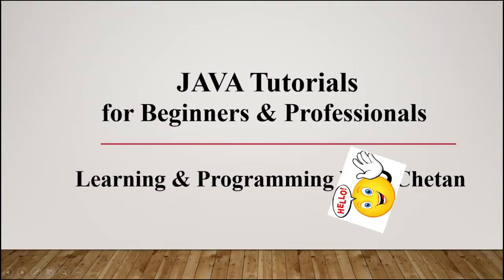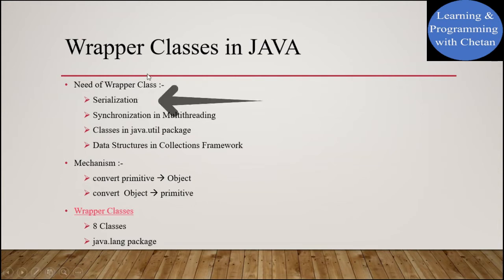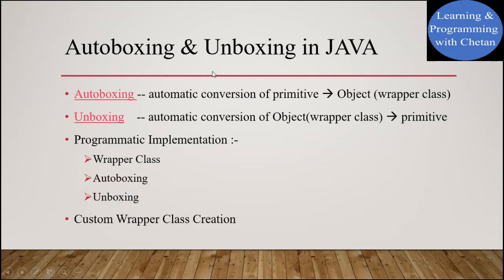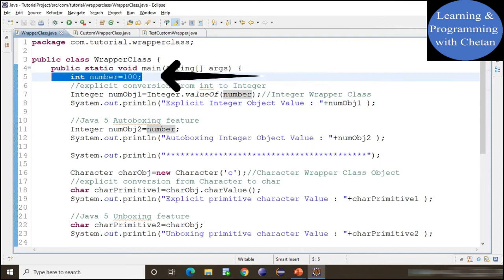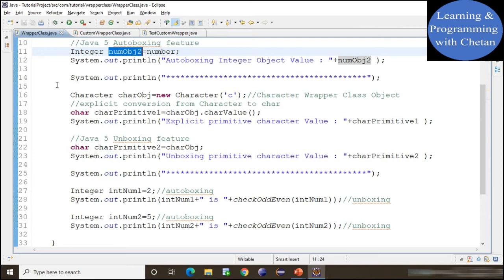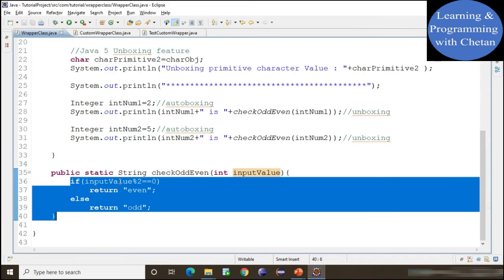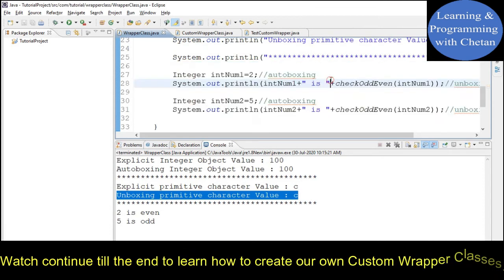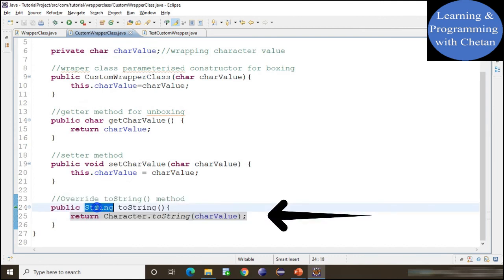Wrapper Classes in Java Tutorial | Java Autoboxing and Unboxing | Custom Wrapper Class in Java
By watching this tutorial you can learn about Wrapper Classes in Java in detail by the help of real life examples and programs.

# Java Wrapper Classes Tutorial
# Java Autoboxing & Unboxing Tutorial
# Custom Wrapper Classes in Java
# How to create your own custom Wrapper Class in Java
# Need of Wrapper Classes in Java
# Mechanism of Wrapper classes in Java
# Working of Wrapper Classes in Java
# java.lang package in Java
#  Java 5 Features
# Autoboxing in Java
# Unboxing in Java
# Programmatic implementation of Wrapper Classes in Java
# Programmatic implementation of Autoboxing in Java
# Programmatic implementation of Unboxing in Java
# Custom Wrapper Class Creation in Java
# How to convert primitive datatypes into objects in Java
# How to convert objects into primitive datatypes in Java
# Wrapper Class in Java
# Wrapper Class in Java by Chetan
# Java Wrapper Classes
# Java Wrapper Classes Interview Questions
# Java Wrapper Class example program
# Java Wrapper type
# Autoboxing and unboxing in Java
# Autoboxing and unboxing in Java by Chetan
# Autoboxing and unboxing
# Autoboxing and auto unboxing in Java
# Autoboxing and unboxing example
# Autoboxing and widening in Java
# Autoboxing and unboxing in wrapper class
# Autoboxing and unboxing in Java with example
# Custom wrappers in Java
# Core java wrapper classes
# Objectives of wrapper classes
# What is wrapper classes in Java - Explanation with example
# How to use wrapper classes in Java
# What is Autoboxing and unboxing in Java
# Autoboxing vs unboxing with program example
# What is Autoboxing and Autounboxing
# Boxing Unboxing in Java
# Wrapper Classes and Concept of Autoboxing and unboxing in Java
# Autoboxing and unboxing introduction
# Java tutorial for beginners
# Java Programming
# Java Tutorial
# Java tutorial for professionals
# Java Brains
# Core Java Tutorial for Beginners
# Beginner to Advance Complete Guide
# Core Java Programming
# Java Essential Training
# Java Complete Tutorial
# Java Programming Step by Step
# Java Training
# Java OOPS